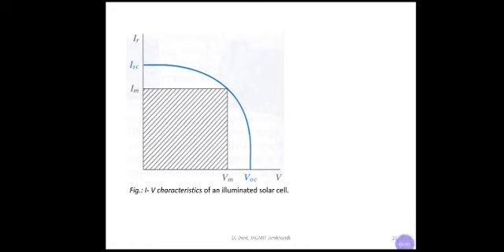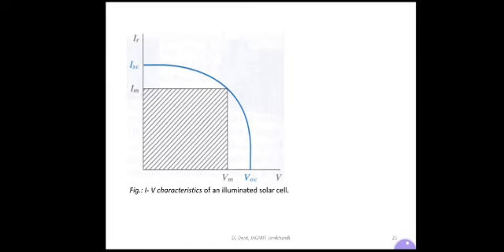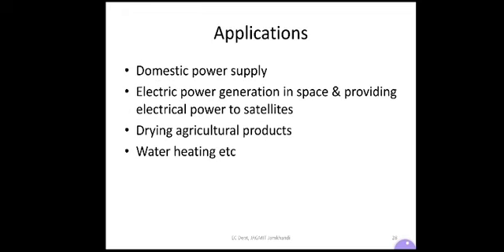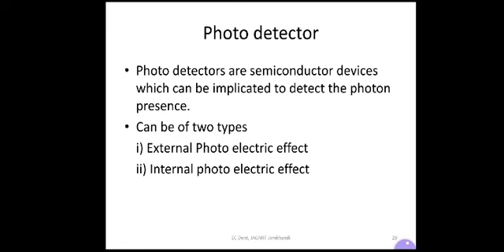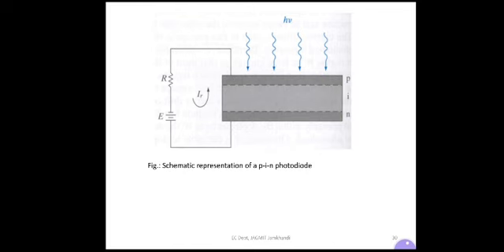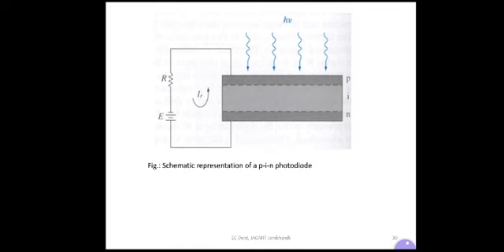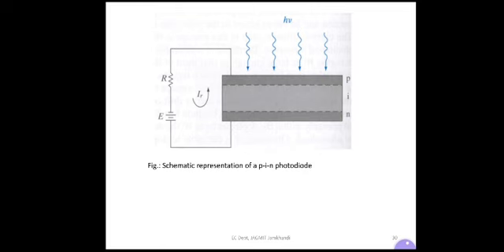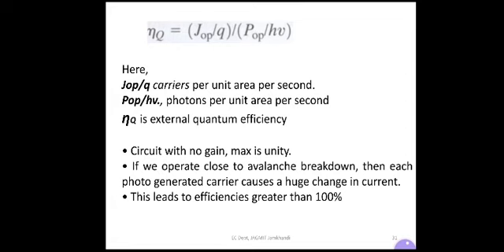18EC33 M2 C7